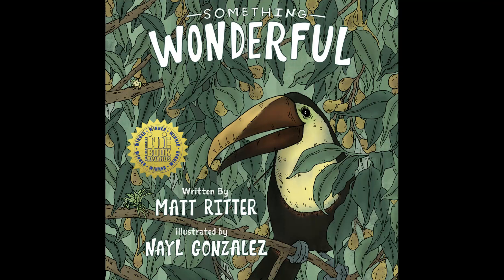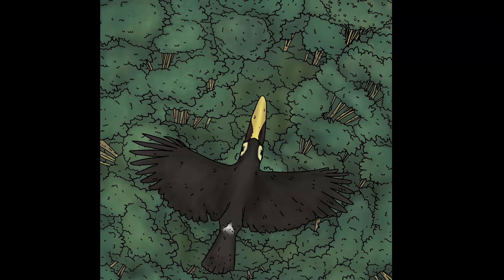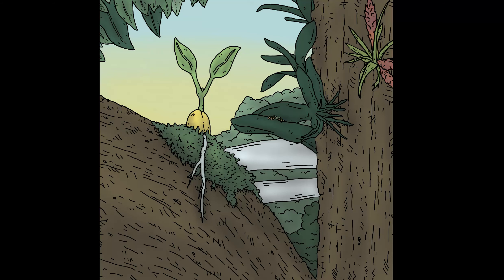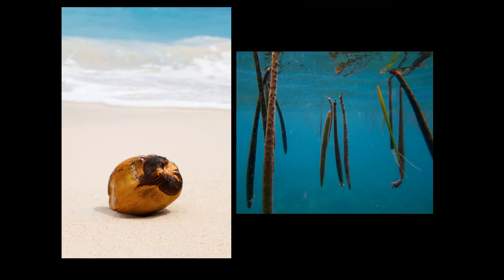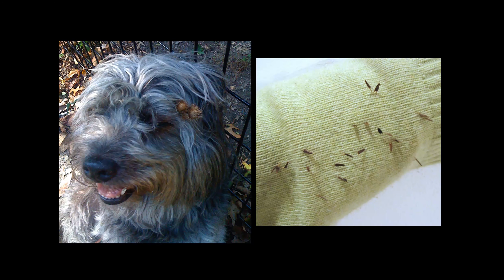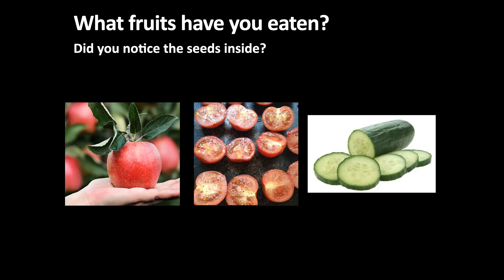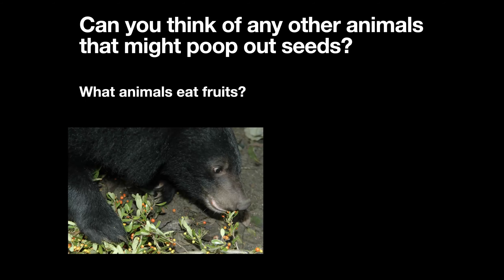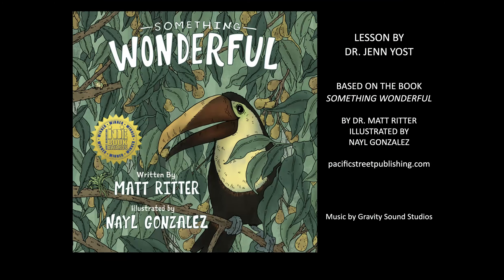Let's Talk About Seed Dispersal! Something Wonderful, by Matt Ritter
SOMETHING WONDERFUL now has an EDUCATIONAL VIDEO to go along with the book! First topic—SEED DISPERSAL! for more information and additional free downloadable coloring pages and educational worksheets!

Something Wonderful explores the lifecycle of a single fig tree in the rainforest, and the insects and creatures that call it home, teaching the interdependence of forest ecology within its story as well as through additional pages of supporting information. Readers can also play the “seek and find” game of detecting the rainforest frog hidden amongst the pages!

Written by award-winning author and botany professor, Matt Ritter, in his debut children's non-fiction story.